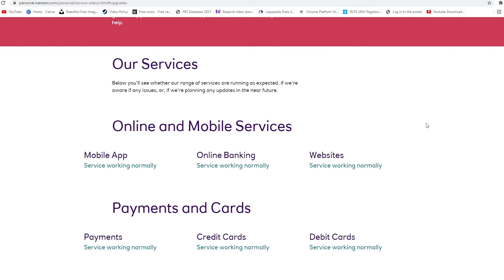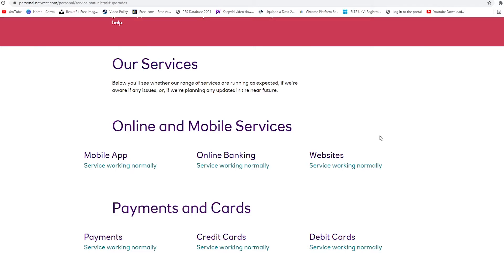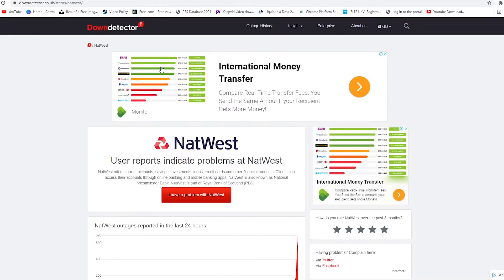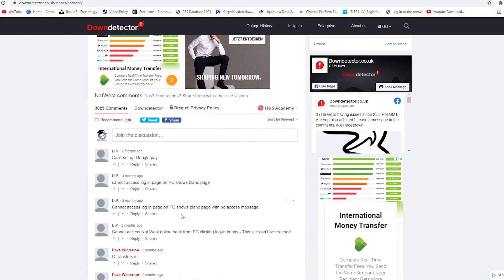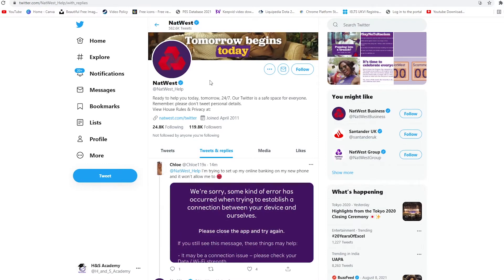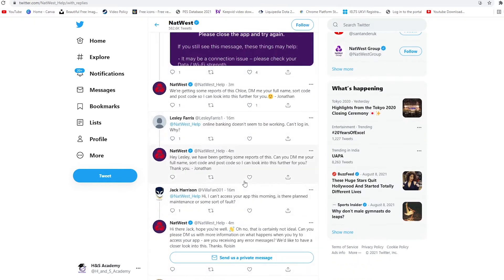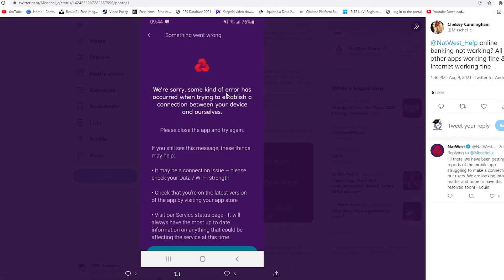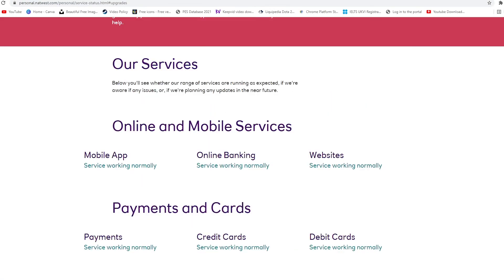Natwest App Down - Natwest Mobile App Not Working - Natwest Service Status - Is Natwest Down?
Natwest app seems to be down right now as a lot of users are reporting problems with their NatWest mobile banking app this morning. You can check the NatWest service status on this page :

National Westminster Bank, commonly known as NatWest, is a major retail and commercial bank in the United Kingdom. It was established in 1968 by the merger of National Provincial Bank and Westminster Bank. In 2000, it became part of The Royal Bank of Scotland Group, which was re-named NatWest Group in 2020.

You can check the updates on the Twitter account of Natwest Bank and tag them in tweets as well as DM to get a personal response on the issues. They're currently looking into the matter and hopefully, a fix will be provided soon.

A possible solution is to uninstall and reinstall the NatWest mobile app however, that doesn't seem to help for most users. Alternatively, switching between mobile data and Wifi might help as well.

A lot of users have reported about this on downdetector as well. Here's the status:

This video will be equally helpful in following scenarios:

- natwest app down
- natwest mobile app not working
- natwest app not working
- is natwest down
- is natwest app down
- natwest banking app down
- natwest problems today
- is the natwest app down
- natwest service status
- natwest bankline down